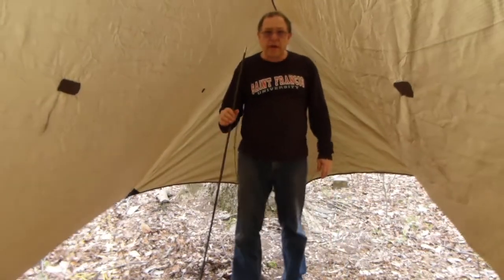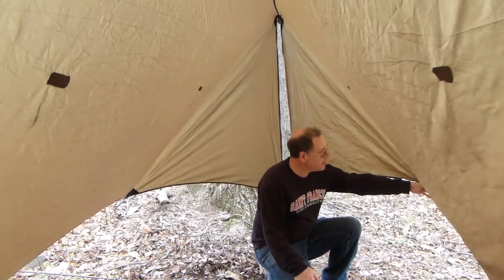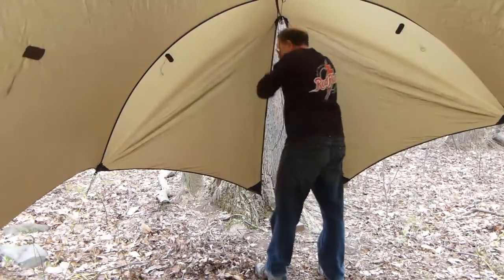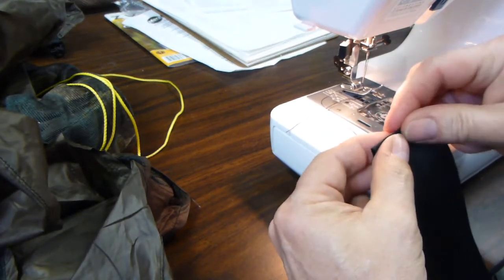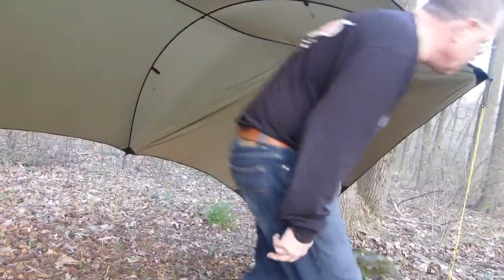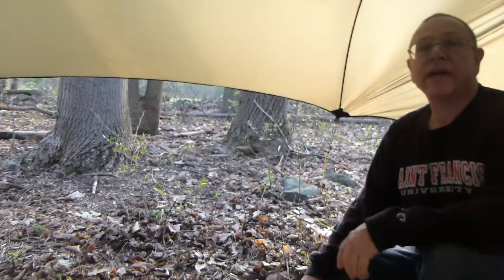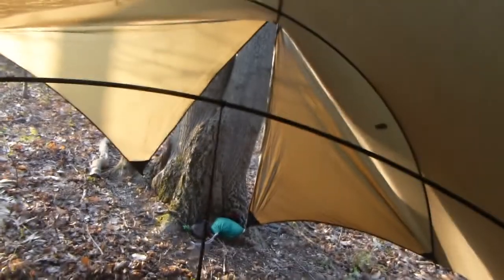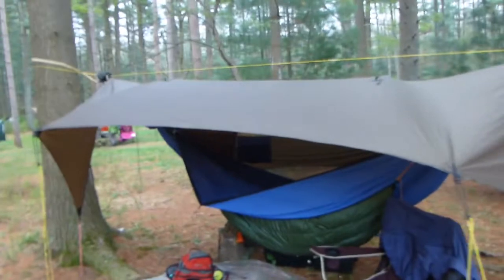Tarp Pole Mod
Add some pockets on the tie-outs and turn a winter tarp into a palace. Porch mode with this mod is really nice.